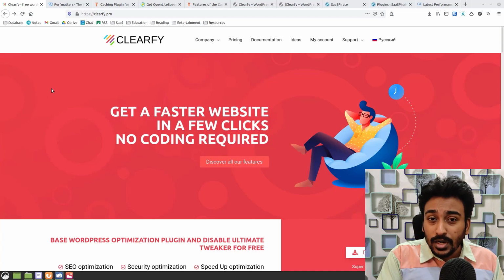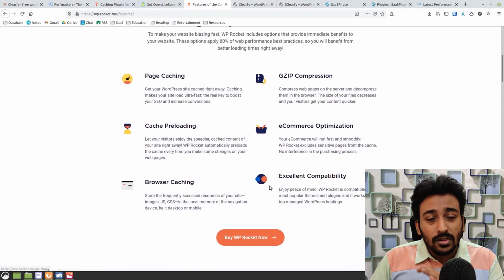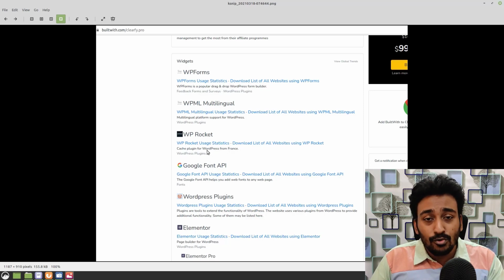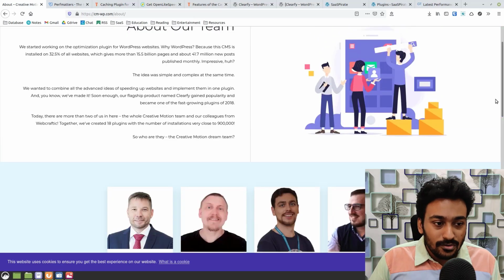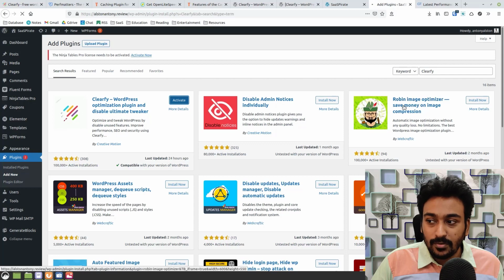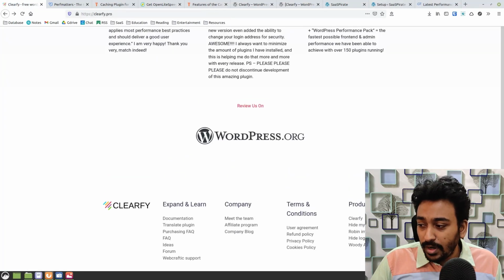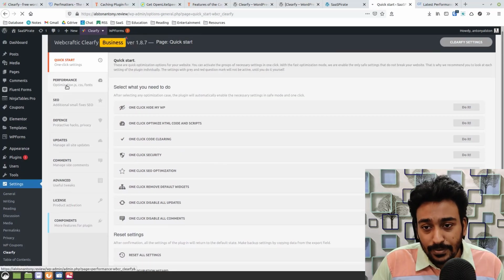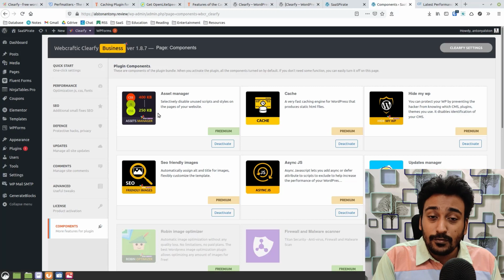Clearfy WordPress Plugin Review: WP PRO Optimization Plugin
Clearfy plugin review & my initial impressions. In this video, I will talk about concerns, pros, alternatives, and a walkthrough of the wp plugin.

Clearfy plugin is a WordPress speed optimization plugin.

Video Jump-points:
00:00 Introduction
01:28 Strong Alternatives (Concern #1)
03:41 Not a Complete Solution (Concern #2)
03:41 WPRocket used in Clearfy Site? (Concern #3)
08:20 Popular WP Plugin (Pro #1)
09:45 Trust Factor (Pro #2)
10:46 Easy to Use UI (Pro #3)
11:31 50+ Mini WP Optimization Features (Pro #4)
12:10 Price Per Site in The Deal (Pro #5)
12:25 Demo Testing of Clearfy
13:11 Install & Setup of Clearfy
17:33 What You Get in PRO?
17:58 Options in PRO Version
21:03 Conclusion & My Opinion